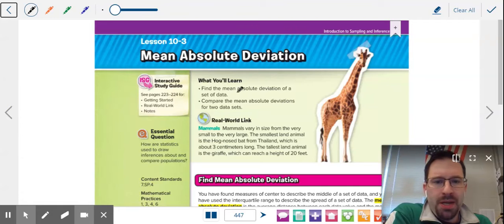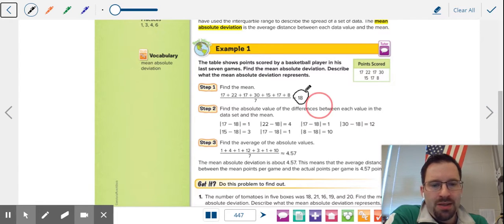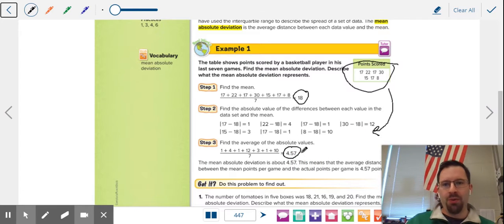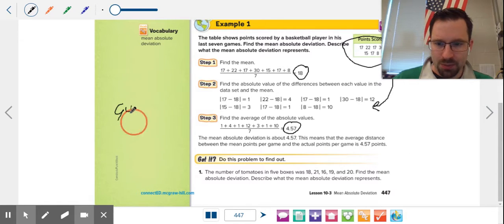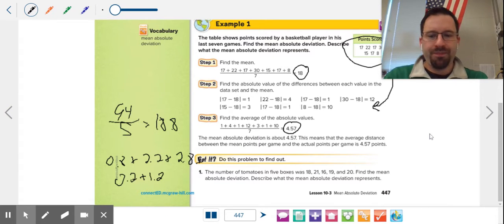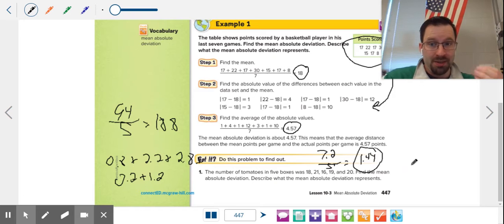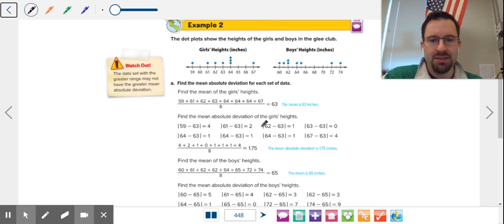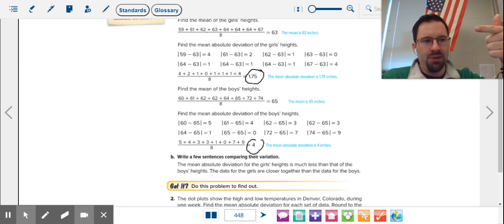PA 10.3 Mean Absolute Deviation